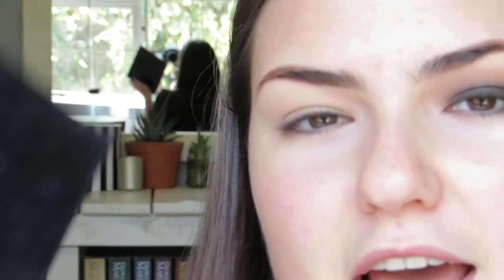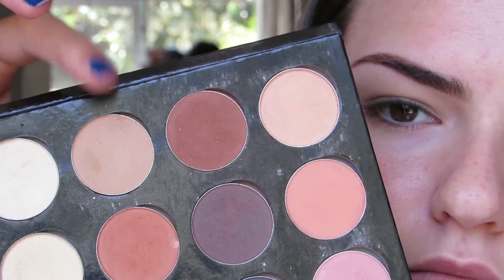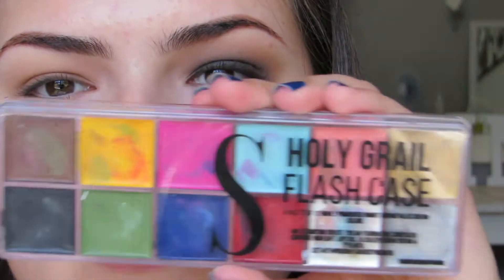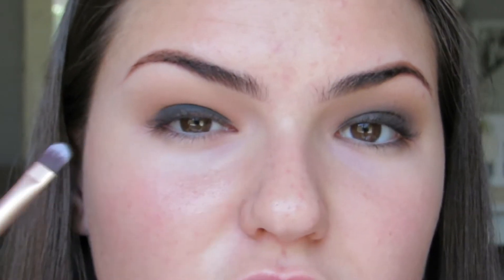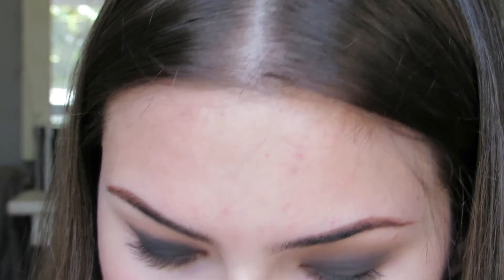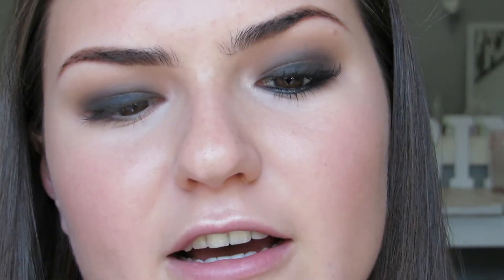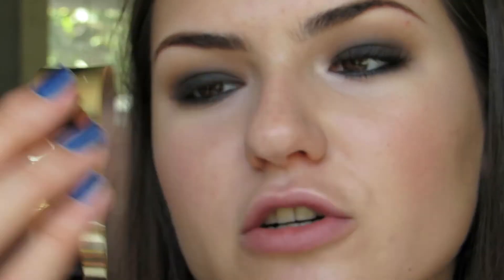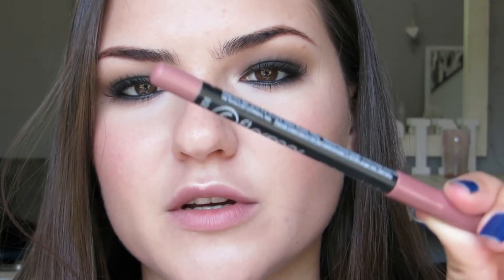HOW TO: BLACK SMOKEY EYE | Robin Vosloo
Hey guys!

Here is how I do my black smokey eye.  I posted a look like this on my Instagram and a lot if you loved it, so I decided to film it for you!